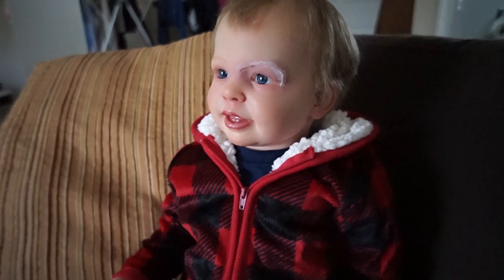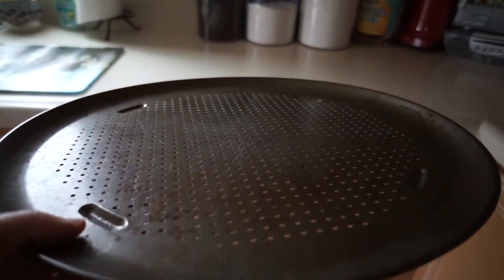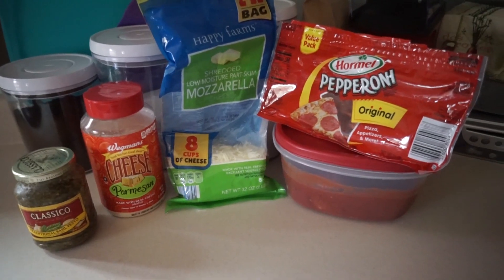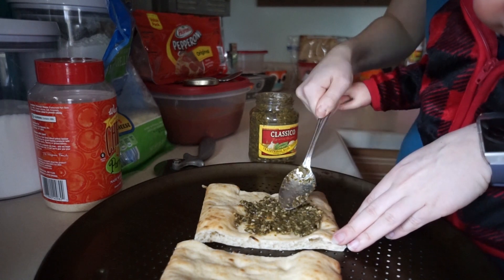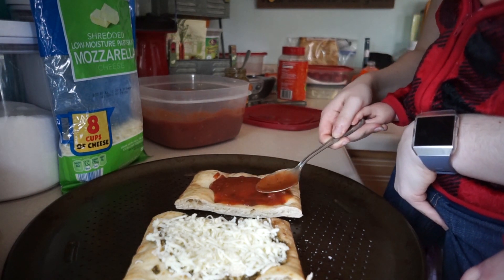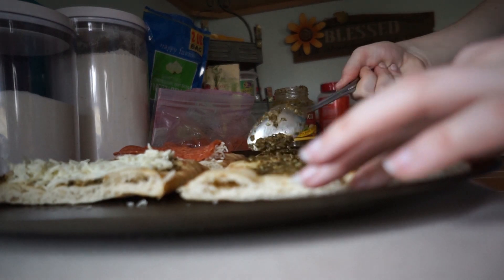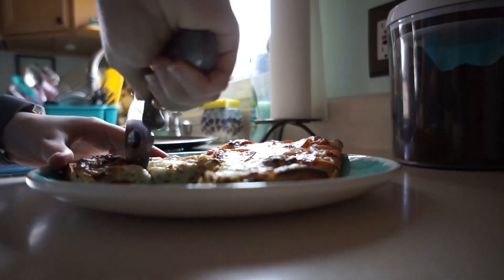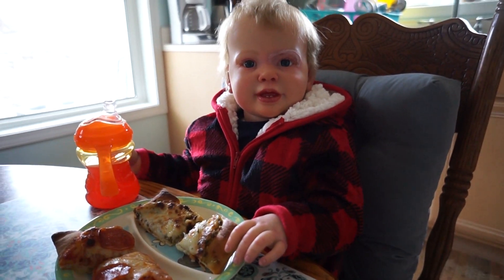Making Pizza with Reborn Toddler William! Reborn Vlog 🍕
please enjoy a new reborn vlog! :)
*I've mentioned what has happened to William's eye in many past videos as well as added a little of what happened to the FAQ part of my description below. please watch his box opening or read below for more on what exactly happened to him as I won't be replying to comments regarding this since I've explained it countless times before.*
*ANY RUDE, NEGATIVE, HATEFUL COMMENTS WILL BE DELETED AND YOU WILL BE BLOCKED*

PLEASE NOTE: I DO NOT BELIEVE THAT MY REBORNS ARE REAL BABIES. I AM WELL AWARE THAT THEY ARE JUST DOLLS AND CANNOT DO ANYTHING. ANY VIDEO I MAKE IS DONE JUST FOR FUN AND ENTERTAINMENT. I AM NOT INSANE, I JUST HAVE AN IMAGINATION. ;)

FAQ:
Q. what kit/sculpt is "__________"?
A. all kit and sculpt names can be found in the about section of my channel.

Q. What happened to William's eye/what's wrong with his face/etc?
A. William's head is defective and cracked/split along his eyebrow prior to being shipped to me. His artist patched him up as best she could, making the crack look like a scar, and he will be receiving a new head soon.

A. I use the Canon EOS 60D with various lenses, Sony a5000 with various lenses, my iPhone 6s, and occasionally the Canon Powershot SX510HS

A. I did after many requests, but just closed it due to lack of things being sent in to justify paying for it.

Q. can I have "__________" for free/ will you give me ""/ is "__________" for sale?
A. no, none of my babies are for sale or will ever be given away for free.